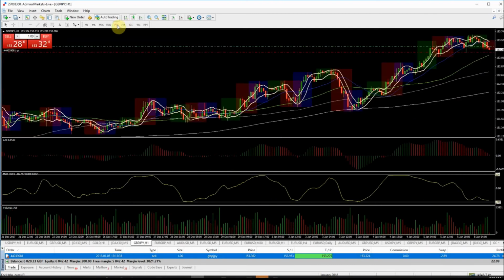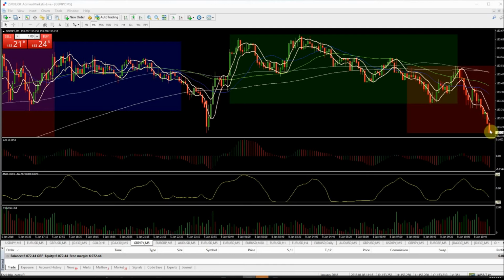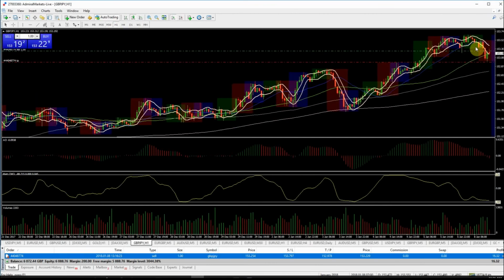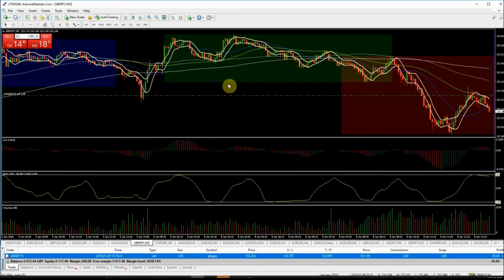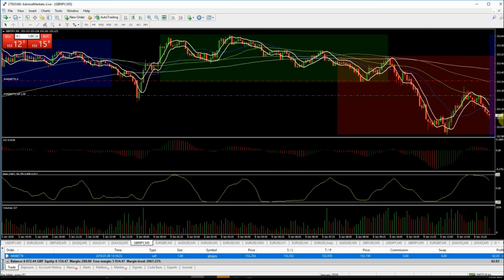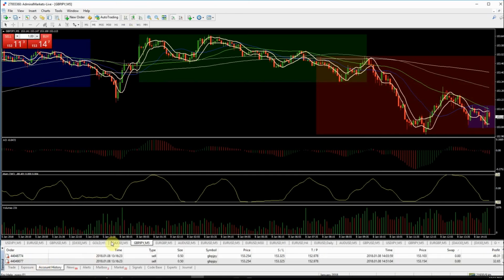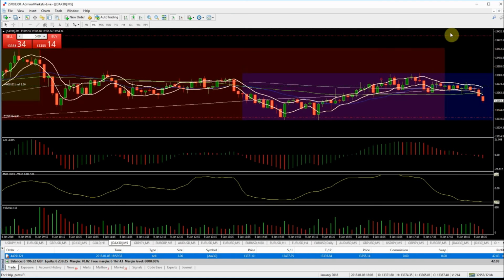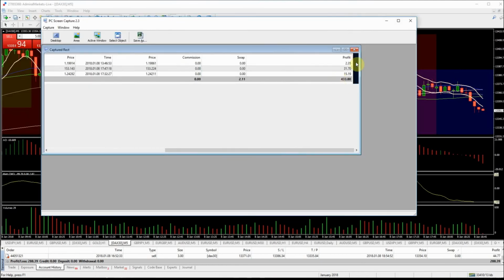Free Forex Signals and three winning trades.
Our free signals have over 85% win rate and we gave our members three winning trades today. What can I say except ''Your Welcome''
Please use this link to join our trading signals service